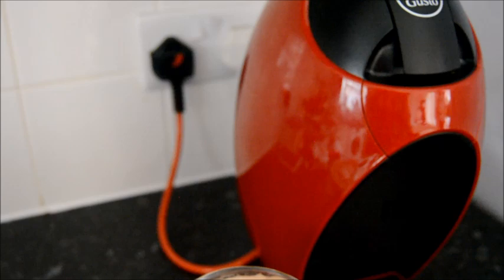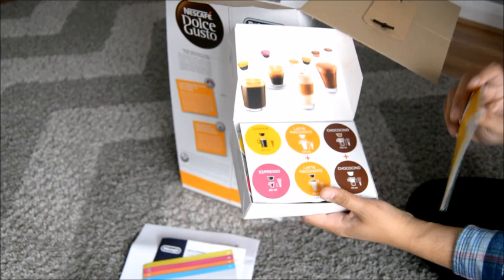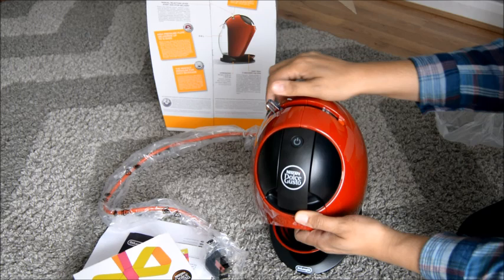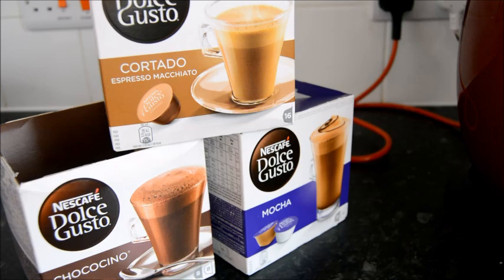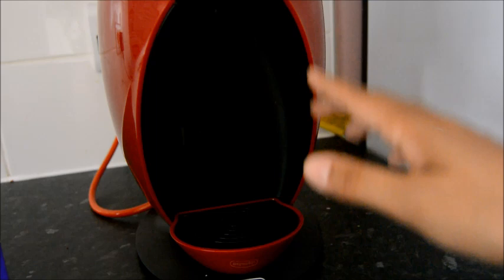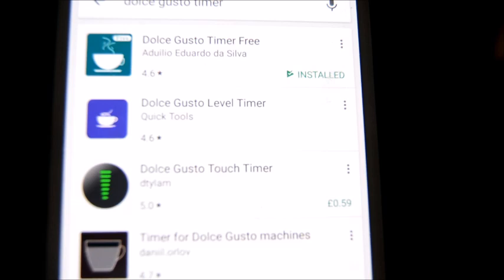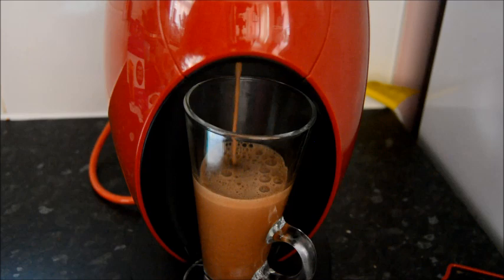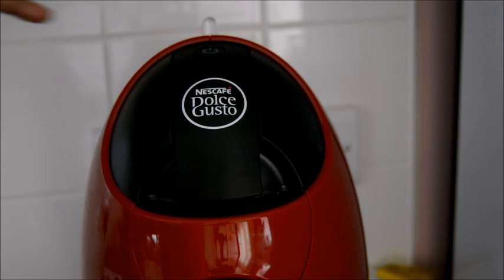NESCAFE DOLCE GUSTO JOVIA COFFEE MACHINE | OPENING, REVIEW AND HOW TO USE | Shamsa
In this video, I open, review and show you how to use the De'Longhi Nescafé Dolce Gusto Jovia Manual Coffee Machine.